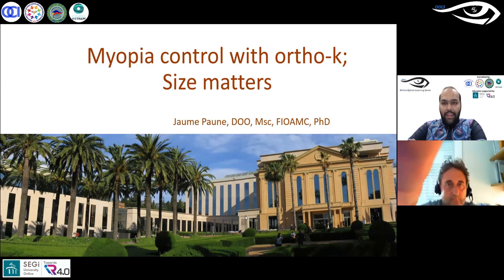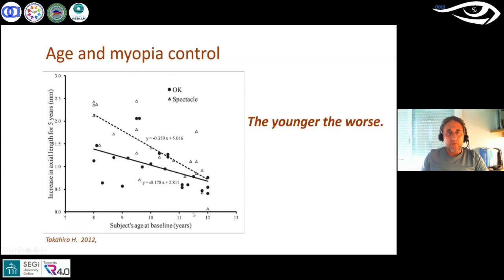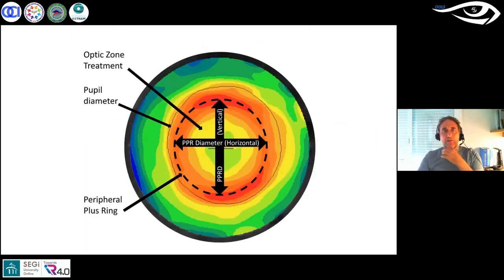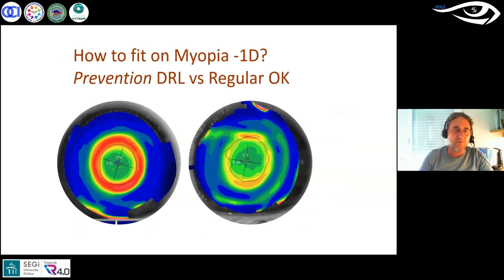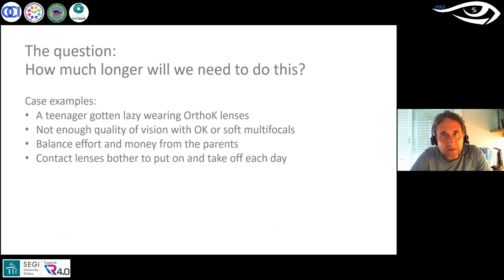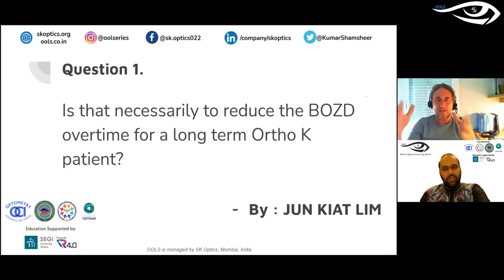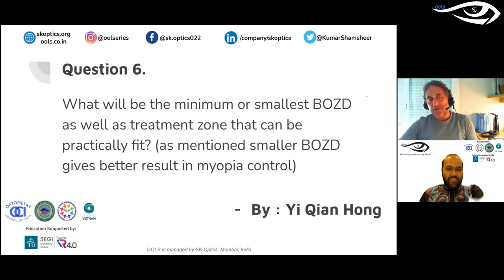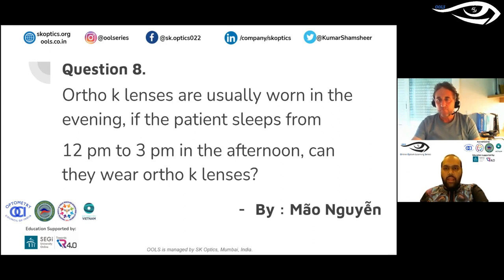MyopiaControl with Ortho-K: Size Matters. How to achieve success? | OOLS | Dr. Jaume Pauné Fabré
OOLS - Online Optom Learning Series - Session 132 (20th June 2021)

Here we bring you the 132nd session of our online learning series which was live on 20th June 2021 at 06:30pm IST.

All about this Session:
Dr. Jaume Pauné Fabré, a practicing optometrist, educator, and researcher, explains the need for myopia management. We briefly learn about myopia and orthokeratology.
1. Myopia prevalence (03:30)
2. Myopia associated pathologies (04:16)
3. Orthokeratology and myopia management (06:16)
a. Orthokeratology optics (07:45)
After understanding myopia control and orthokeratology basics, we learn about the different factors that can affect myopia control.
1. Age and myopia control (10:48)
2. Pupil Size (15:00)
3. Higehr Order Aberration (16:40)
4. Imposed Defocus: Dose-dependent response (18:40)
5. Plus power ring (20:08)
6. Plus power ring and pupil size (23:25)
7. Obtaining a smaller treatment zone diameter (29:08)
8. Customizing lenses (30:30)
9. Monitoring Myopia (33:38)
10. When to start and stop myopia control (41:24)
Dr. Jaume Pauné Fabré summarizes the talk with a few take-home points. The session ends with a question and answers segment for the live audience.

We would like to thank Dr. Jaume Pauné Fabré for this wonderful session on Orthokkeratology Lenses, what parameters a practitioner should consider while fitting a patient with these orthok lenses.